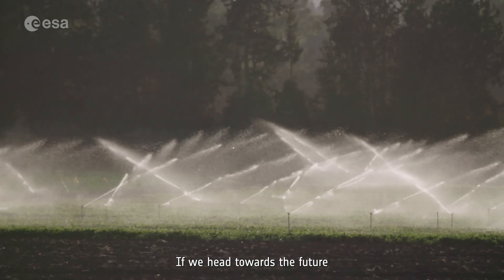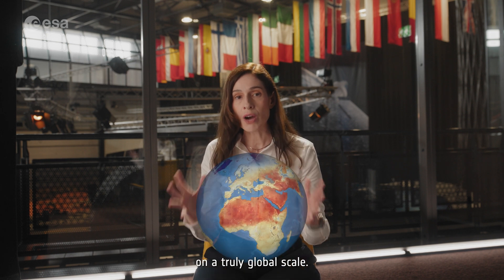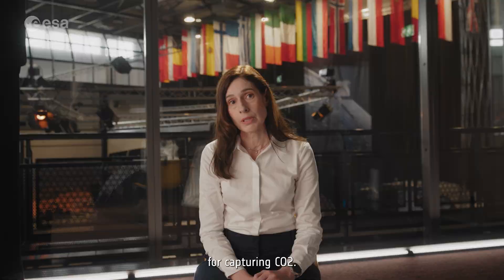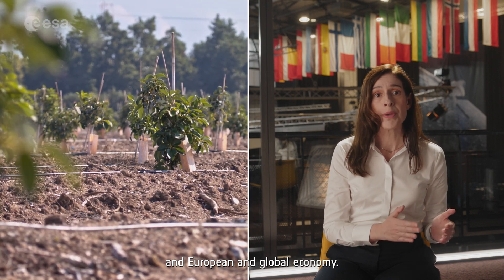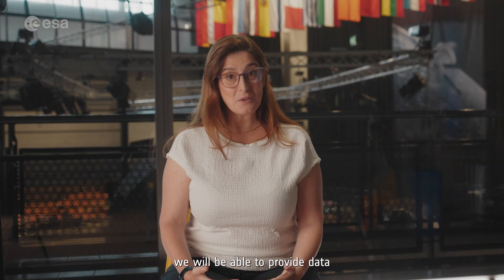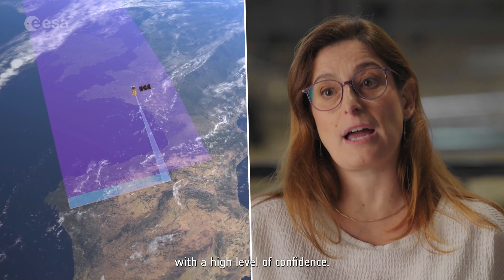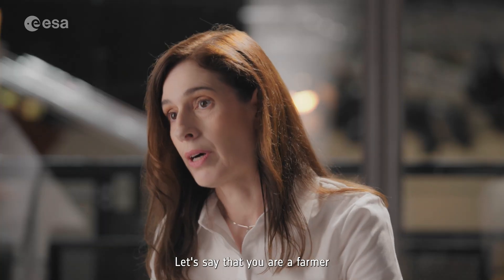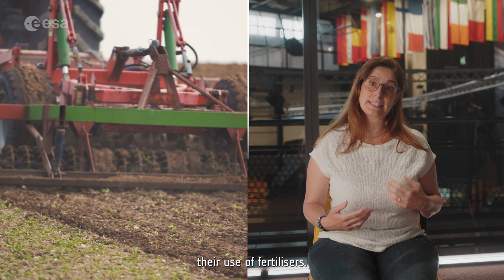Taking Earth’s temperature from space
Climate change exacerbates droughts by making them more frequent, longer, and more severe. This can have a wide range of impacts on the environment, agriculture, ecosystems and communities including water scarcity, crop failure and food shortages.

The upcoming Copernicus Land Surface Temperature Monitoring, LSTM, mission will improve sustainable agricultural productivity in a world of increasing water scarcity and variability.

The mission will carry a high spatial-temporal resolution thermal infrared sensor to provide observations of land-surface temperature.

These data are key to understand and respond to climate variability, manage water resources for agricultural production, predict droughts and also to address land degradation.

LSTM is one of six Copernicus Sentinel Expansion missions that ESA is developing on behalf of the EU. The missions will expand the current capabilities of the Copernicus Space Component – the world’s biggest supplier of Earth observation data.

This video features interviews with Ana Bolea Alamanac, LSTM Mission Project Manager, Ilias Manolis, LSTM Mission Payload Manager and Itziar Barat, LSTM Mission System and Operations Manager.